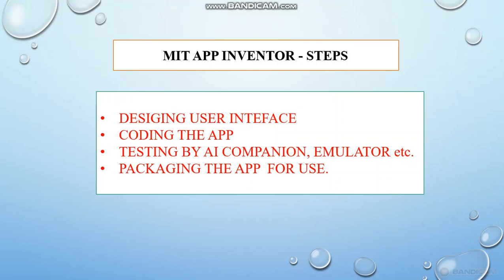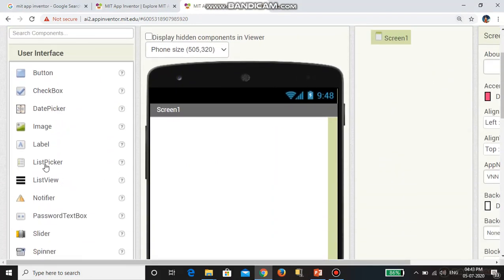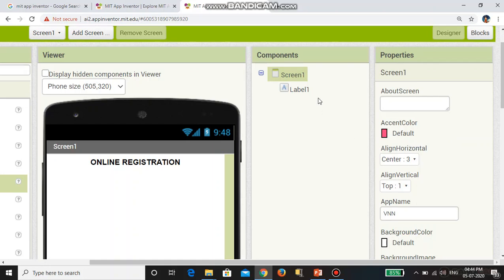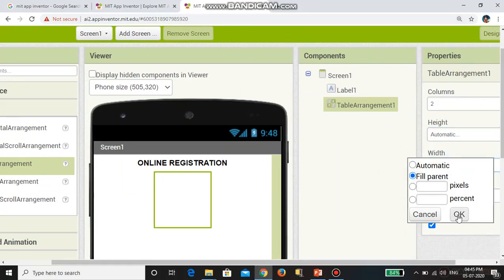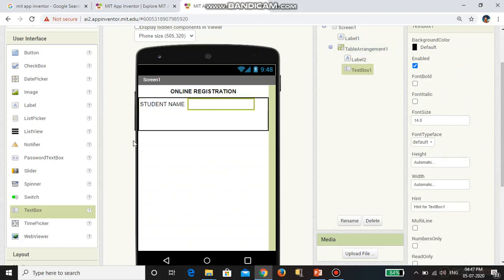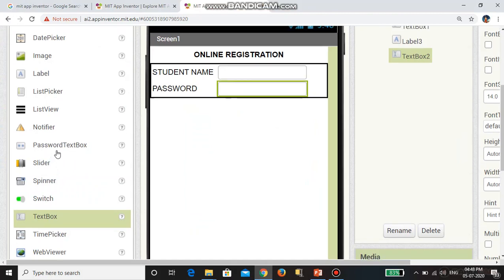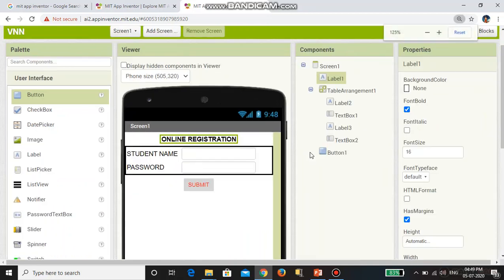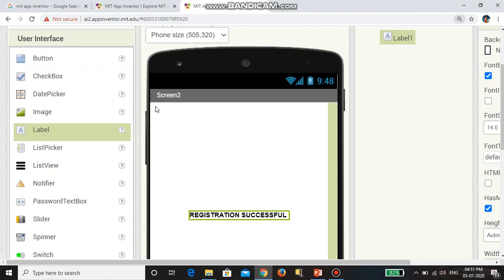MIT APP INVENTOR - Part 2 - Developing Mobile APP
Designing a Mobile APP